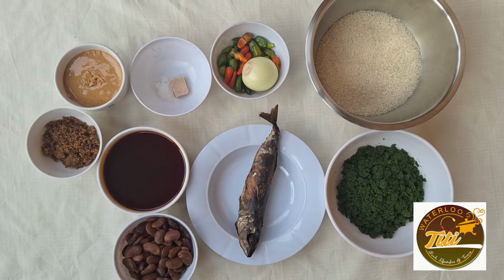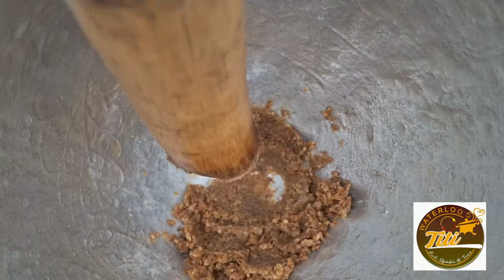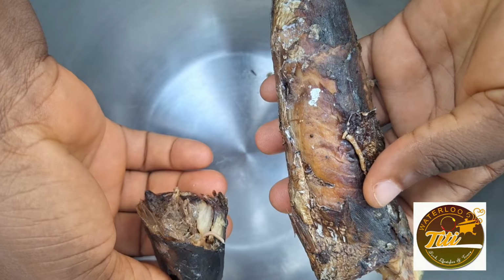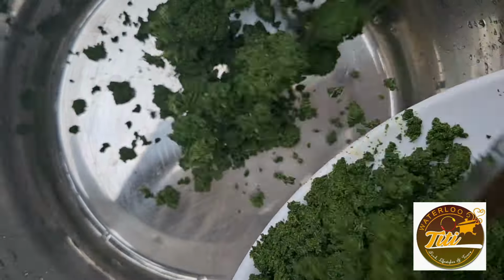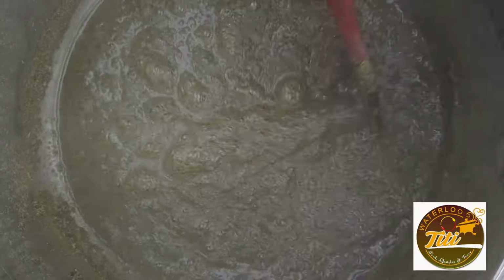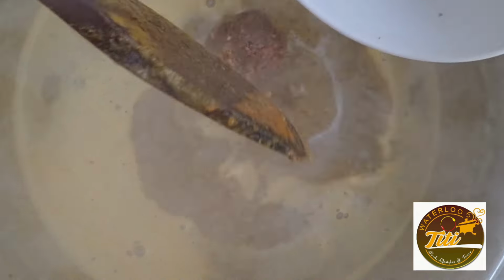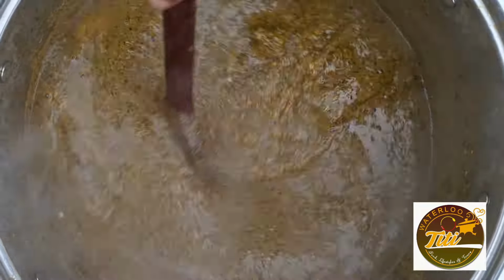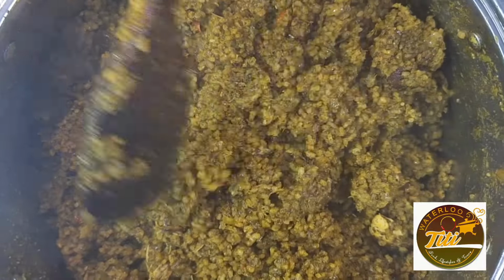Cassava leaf wanpot